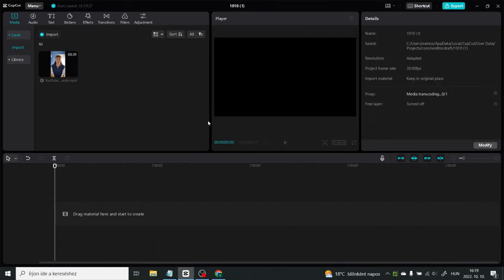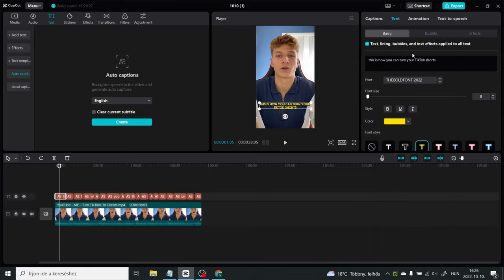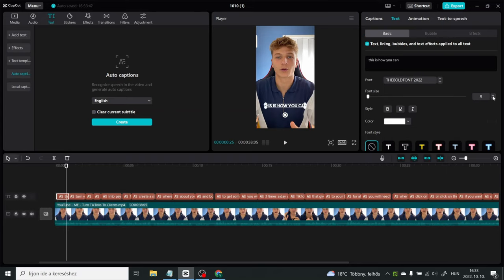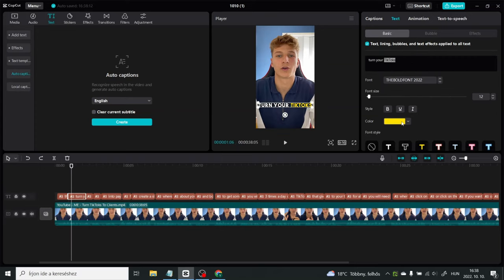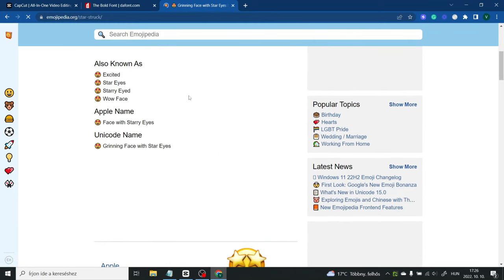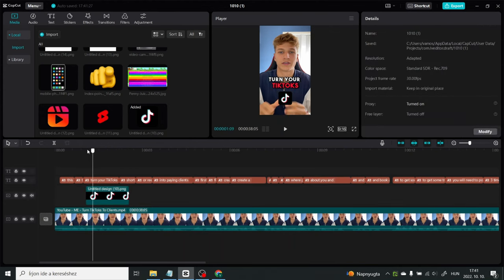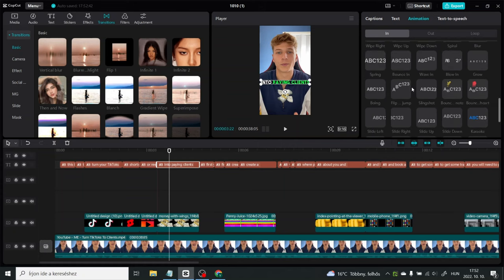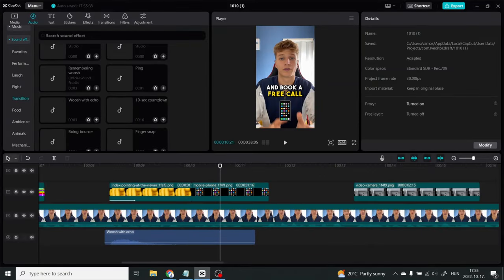How To Add Alex Hormozi Captions To Reels & TikToks For FREE (Full Tutorial)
This is how you can create short social media videos and add Alex Hormozi, Iman Gadzhi, and Leila Hormozi style captions to Reels & TikToks for free.

If you want to transcribe and add subtitles on videos automatically, check out Wondershare KwiCut

Ever seen @Iman Gadzhi or @Alex Hormozi reels and tiktoks? They use super engaging graphics to engage with the viewer throughout the whole video. In this video, I’ll show you how you can do the same with CapCut for 100% free.